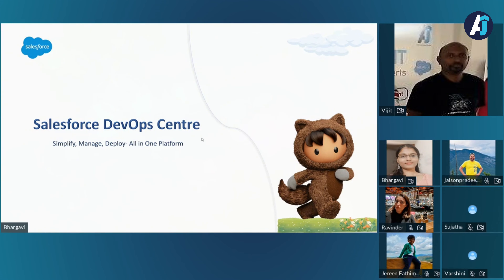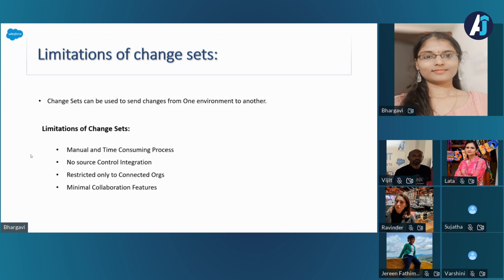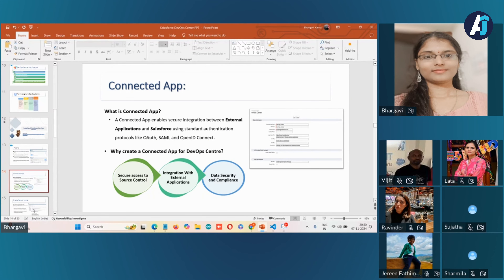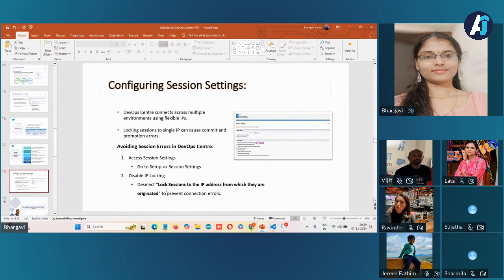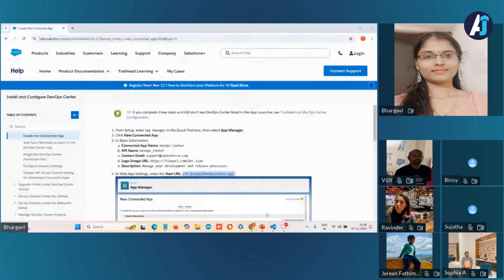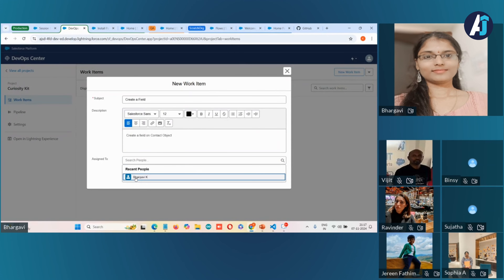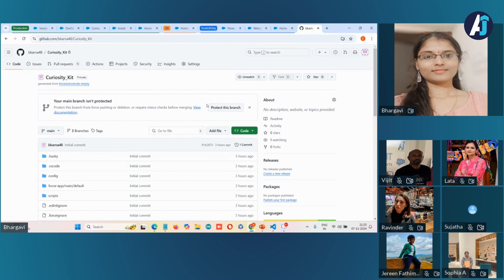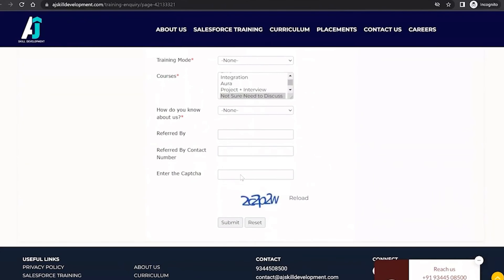Salesforce DevOps Center: Weekly Session Recap - 3 | Simplify, Manage, Deploy | POC Season 5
Salesforce DevOps Center: Weekly Session Recap | Simplify, Manage, Deploy | Season 5 | Salesforce POC

Watch the recap of our insightful session on Salesforce DevOps Center from Salesforce POC - Season 5! This week, our dedicated trainees, guided by speaker Jereen Fathima, delved into how to simplify, manage, and deploy all within one platform. Enhance your DevOps capabilities and streamline your processes with Salesforce.

Join our journey of continuous learning and see the key takeaways from this session.